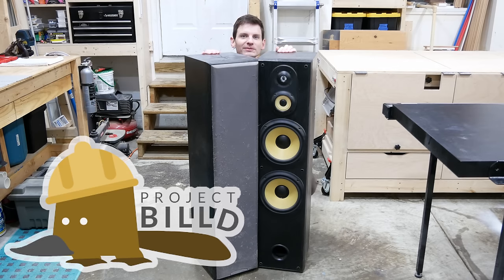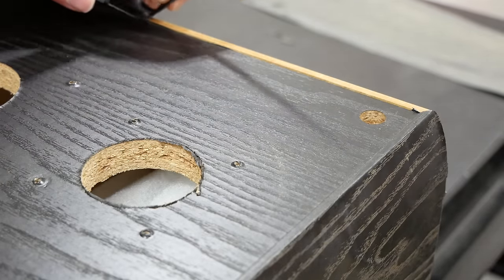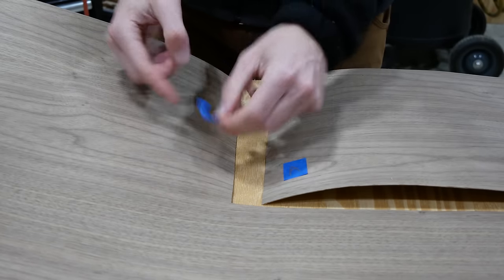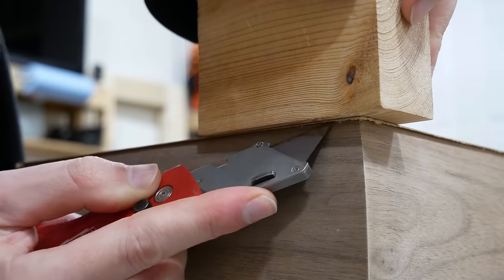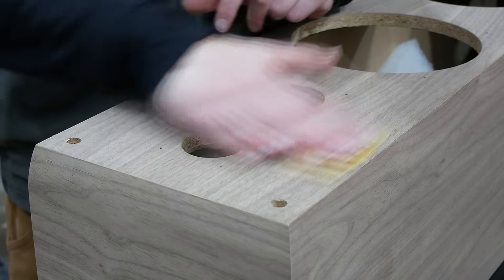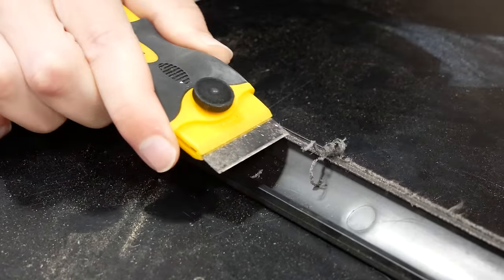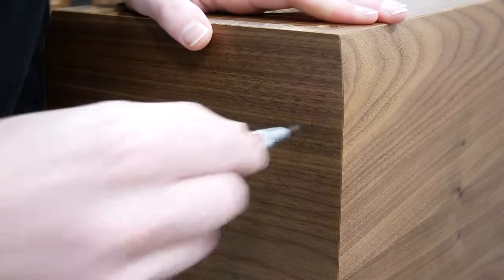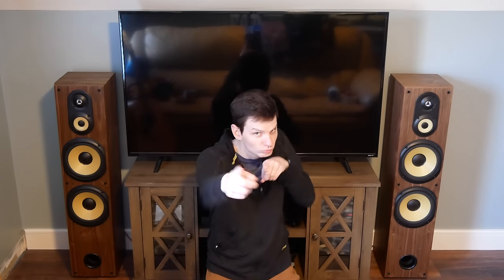How to Restore Speakers with Wood Veneer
I have some old floor standing speakers that were in pretty bad shape. The vinyl was bubbling and peeling and the speaker grill cloth was in terrible shape, but they still sounded good! They have been in my family since I was a kid and mean a lot to me so I decided to restore them using walnut veneer. Watch along to see how I did it and to learn how you can restore your speakers!

Materials I Used:
(most products will be available at your local home improvement store)
Walnut Veneer
Wood Glue
Tack Cloth
Wipe-On Polyurethane (Satin)
Speaker Grill Cloth (Black)
Speaker Cloth Adhesive
Hammered Machine Finish Paint (Silver)
Felt Furniture Feet
Speaker Wire

Tools I Used:
Ratcheting Screwdriver
Heat Gun
Plastic Pry Tools
Putty Knife
Utility Knife
Flush Trim Router Bit
Router Offset Base
Random Orbital Sander
Sanding Discs (120, 150 Grit)
Brayer Roller
Clothes Iron (any iron will do, but don’t ever use on clothes after!)
Portable Drill
Sanding Sticks
Hot Glue Gun
Wire Stripper

Chapters:
0:00 Intro and History of the Speakers
0:44 Taking the Speaker Apart
2:28 Prepping the Speaker for Veneer
3:37 Gluing on the Veneer
8:22 Finishing the Wood Veneer
8:52 Replacing the Speaker Grill Cloth
10:56 Making New Speaker Grill Logos
12:27 Putting the Speaker Back Together
14:11 Doing My Best Mime Impression - Goodbye!